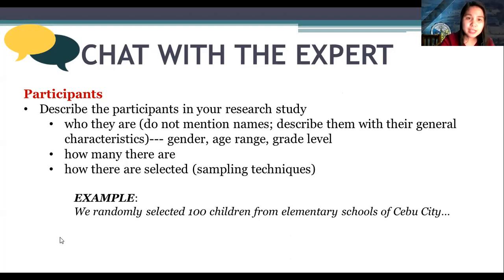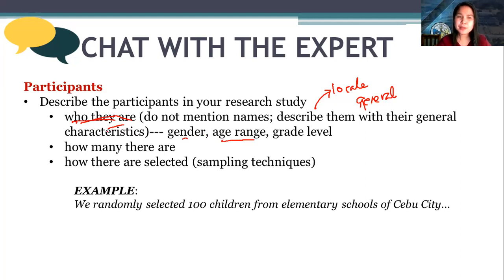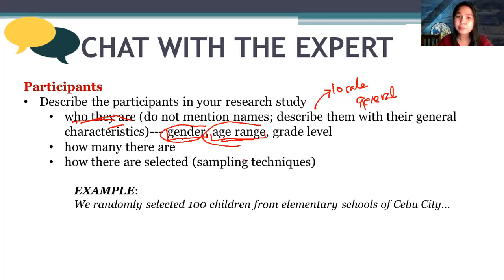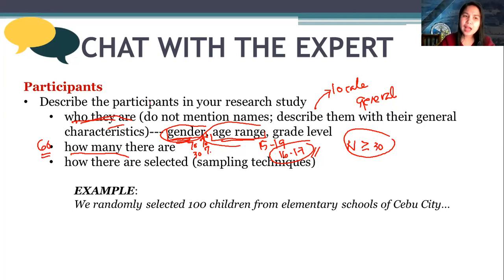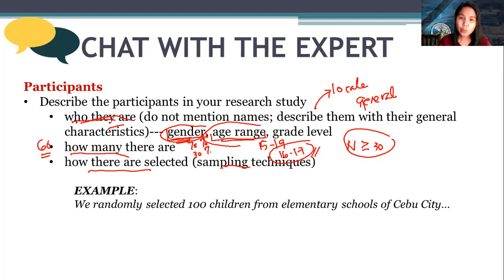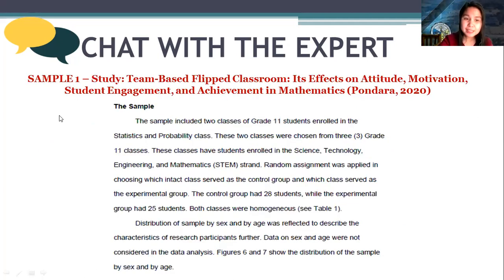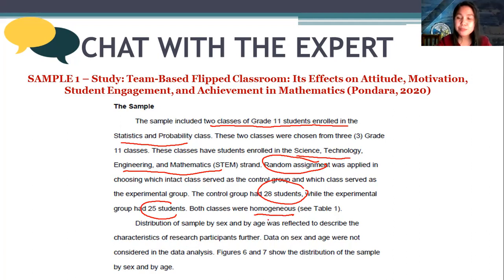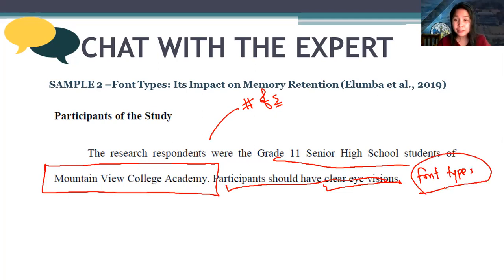Lesson 4.4 The Writing of Methodology (Participants)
At the end of this lesson, you will be able to:
Present written research methodology
Implement design principles to produce research work